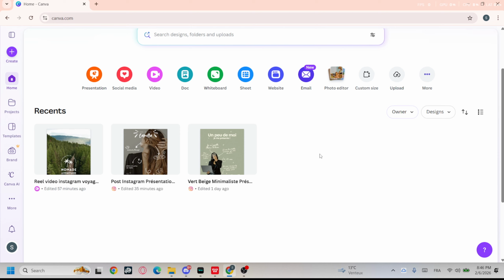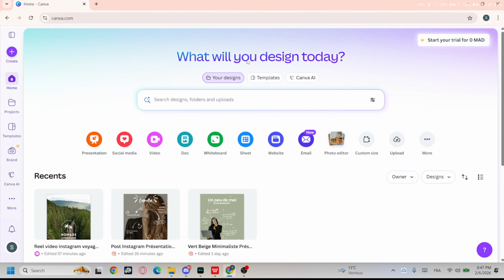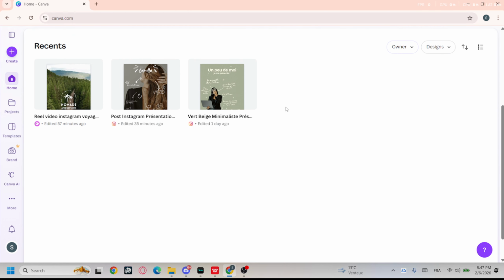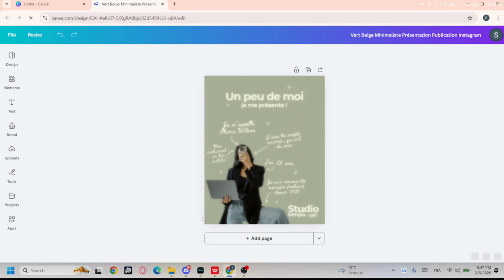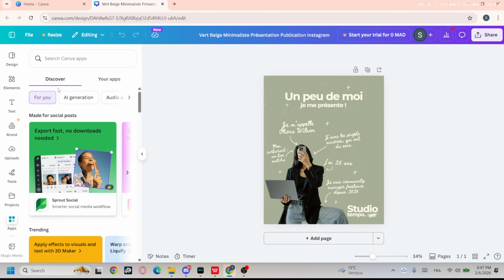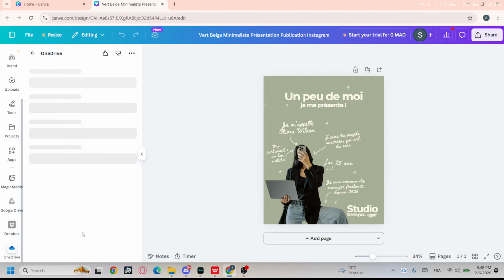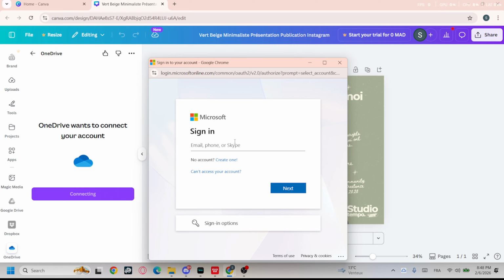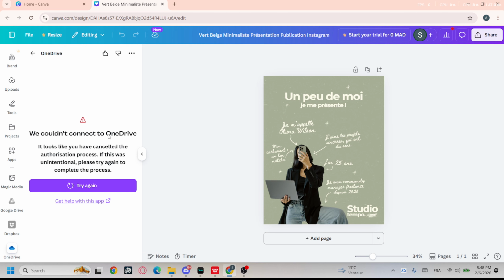How To Connect Canva To OneDrive ! Tutorial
Today we talk about connect canva to onedrive,how to share canva templates,how to connect canva to onedrive